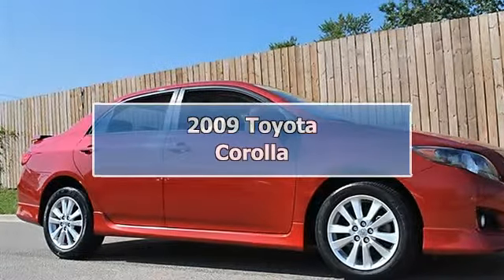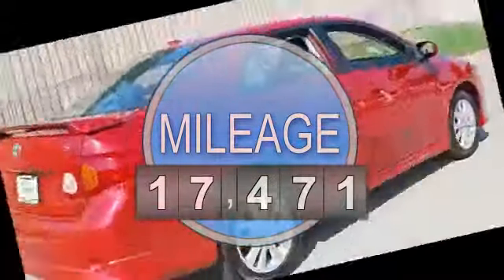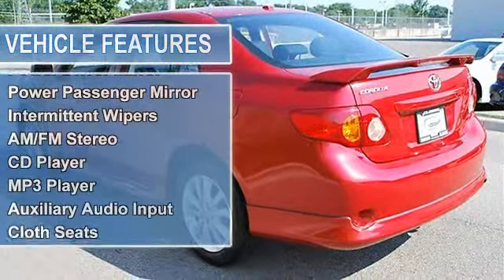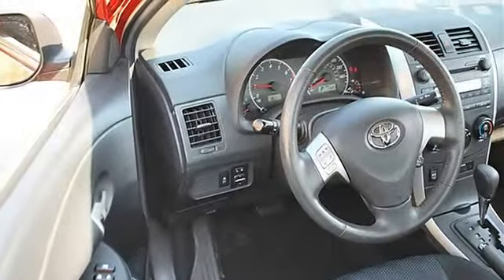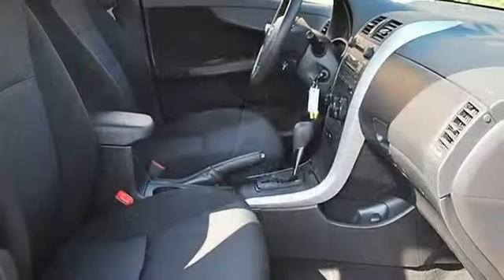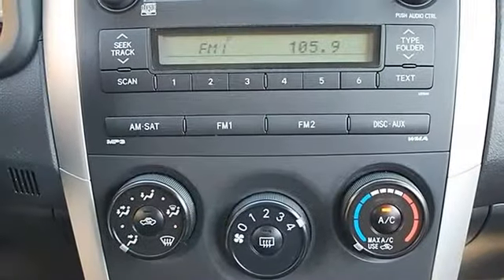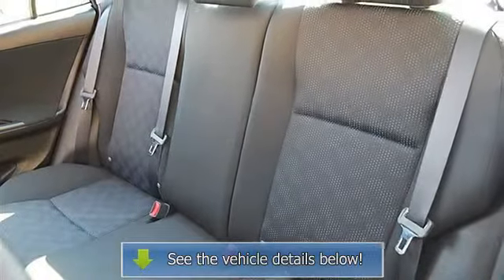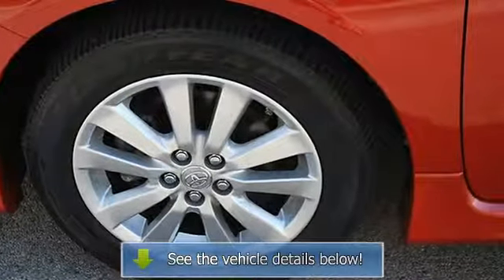2009 Toyota Corolla - Classic Dealer Group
For Sale: 2009 Toyota Corolla
VIN: 1NXBU40E69Z101450
Engine: Gas I4 1.8L/110
Drivetrain: FWD
Transmission: Automatic
Mileage: 17,471
Color: Barcelona Red Metallic (exterior) Black (interior)

Features:
2009 Toyota Corolla four doors Car.